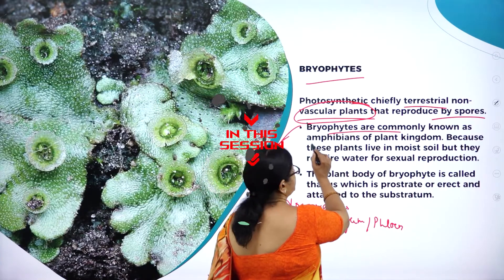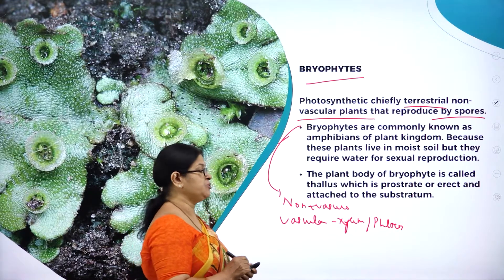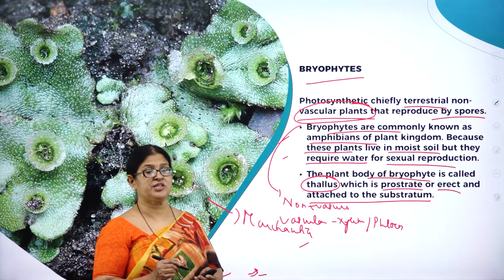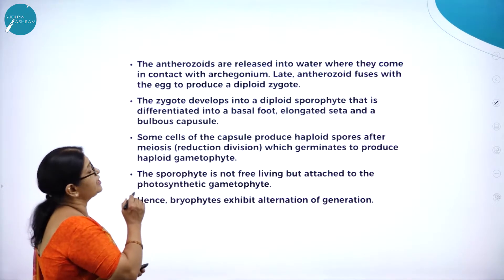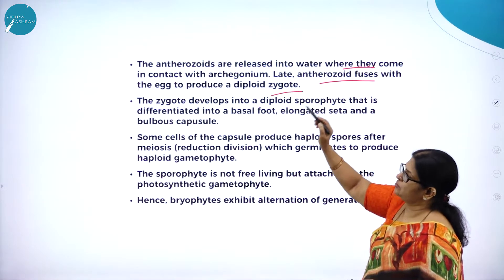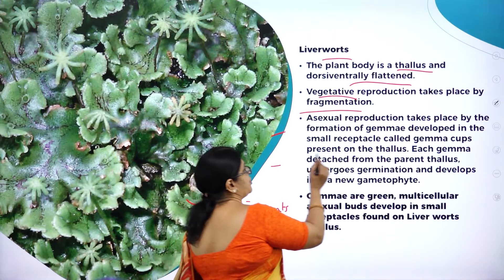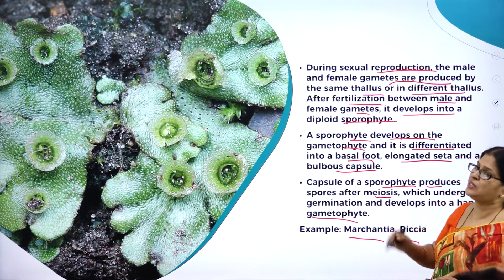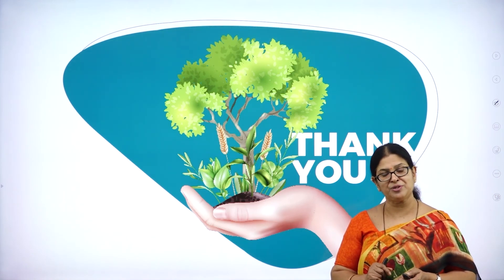DAY 55 | BIOLOGY | I PUC | PLANT KINGDOM | L3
Class : I PUC
Stream : SCIENCE
Subject : BIOLOGY
Chapter Name : PLANT KINGDOM
Lecture : 3